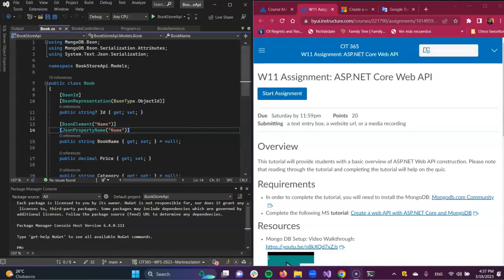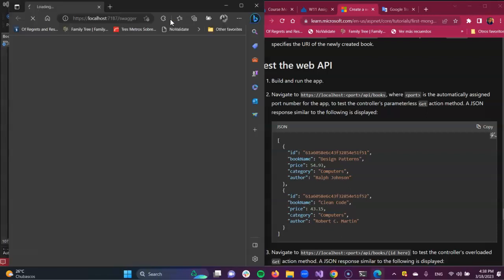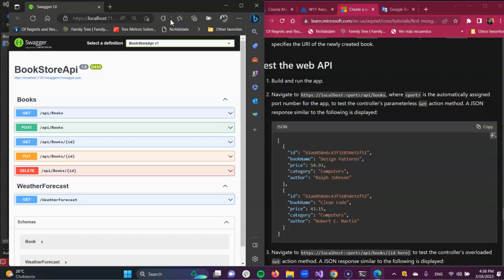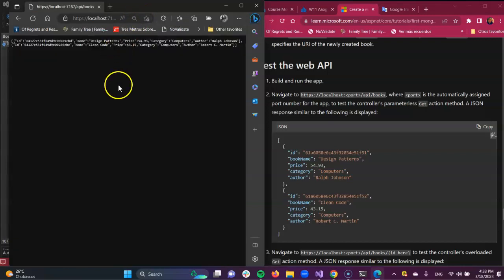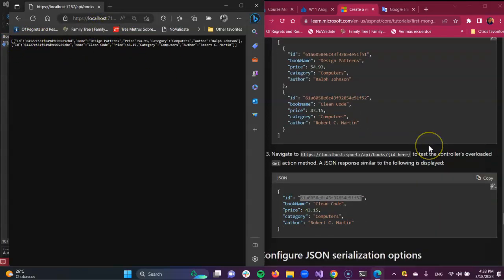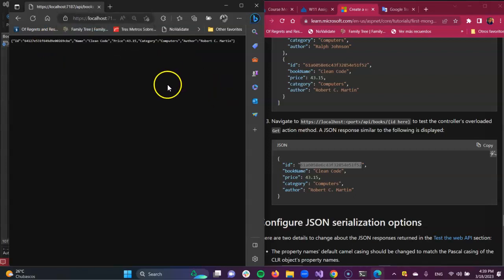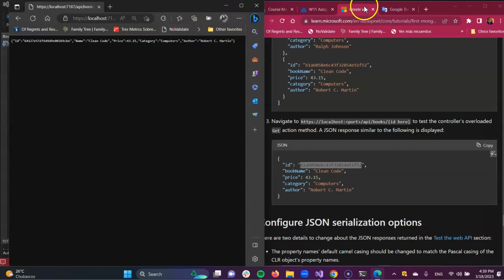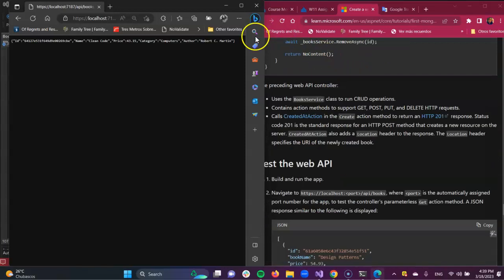W11 Assignment: ASP.NET Core Web API